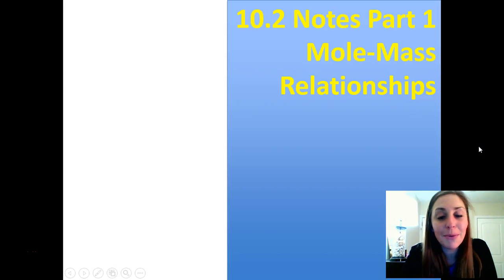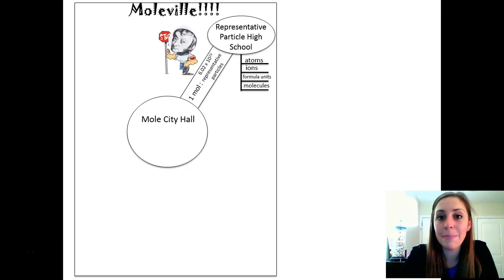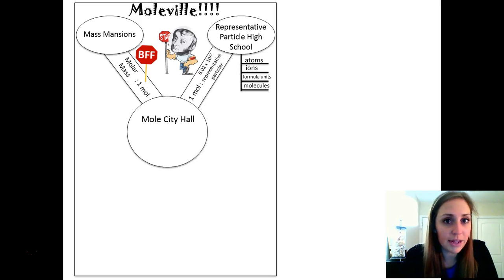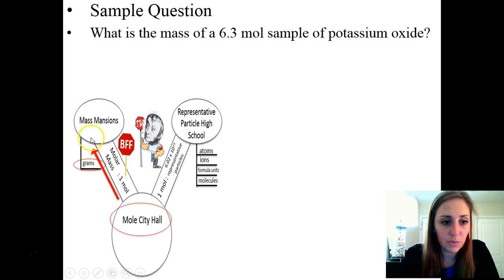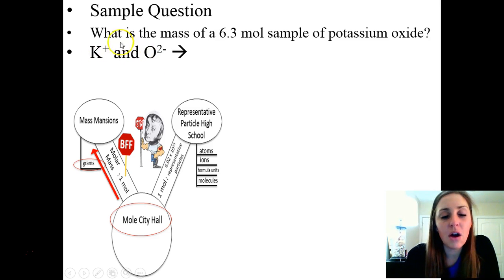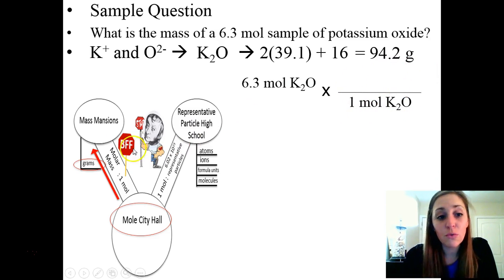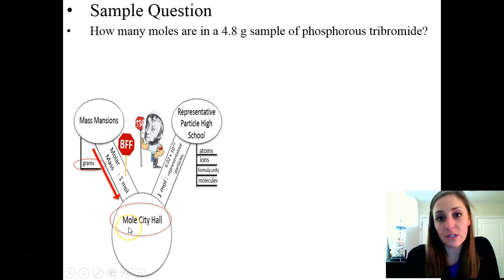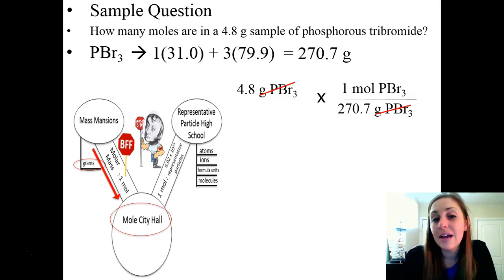10.2 Notes P2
Academic Chemistry how to convert between mass and moles using the molar mass. Goes through how to use Moleville to solve intro to stoich problems.